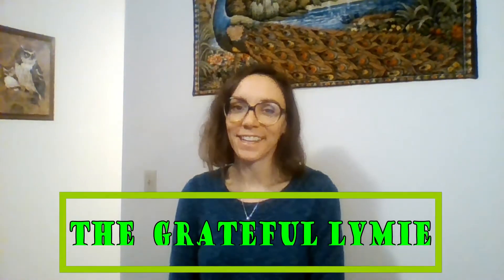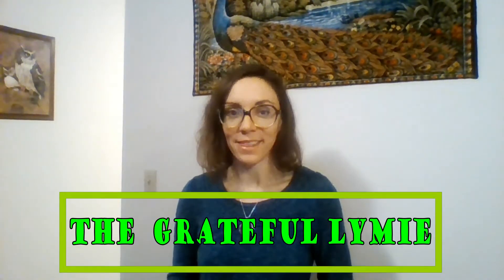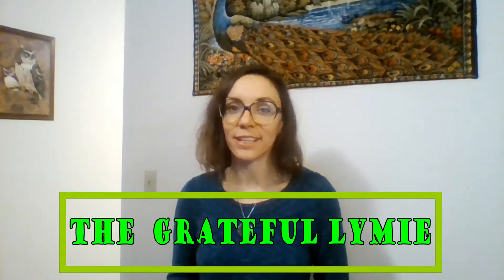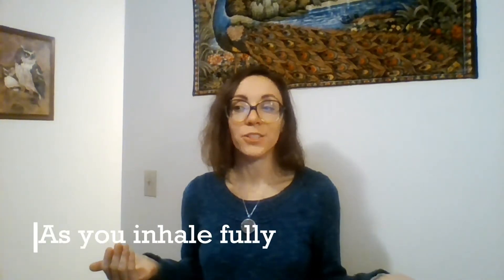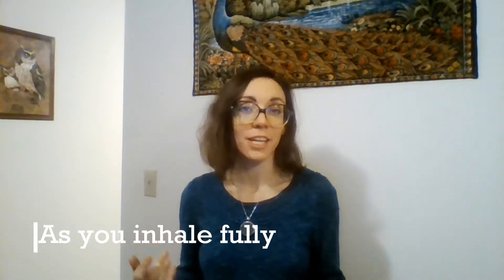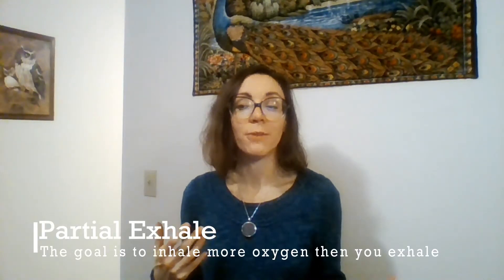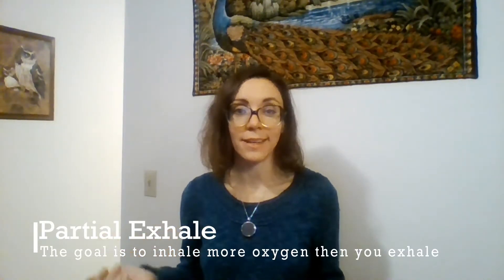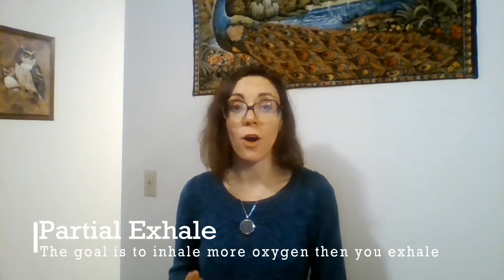Wim Hof Method for overcoming chronic pain and Lyme disease - total game changer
Hi! My name is Jenn. I'm a field biologist turned yoga, pranayama, and essential oil educator.

I have been fighting Lyme disease for over two years. I believe I was infected in 2011, though I've never seen a tick on my body.
I've created this channel to share how I'm cultivating gratitude while fully healing from Lyme disease, in hopes of helping others do the same.

Free essential oil, pranayama and meditation classes every Thursday at 8pm Pacific time

If you'd like to help support my out of pocket treatment costs donations are greatfully accepted